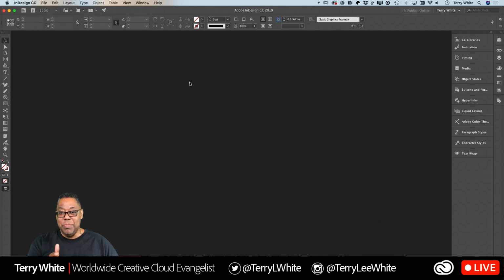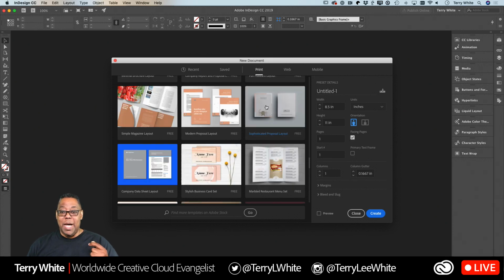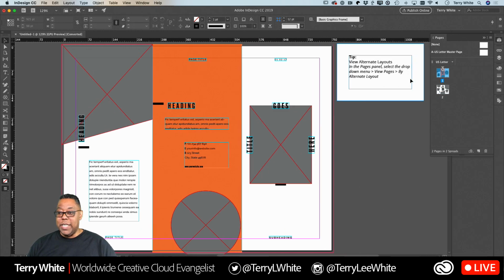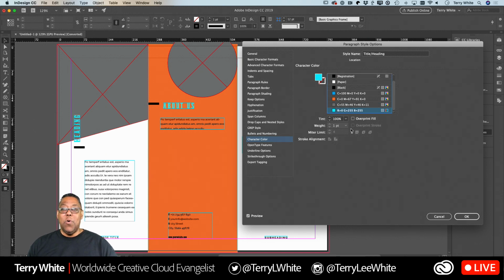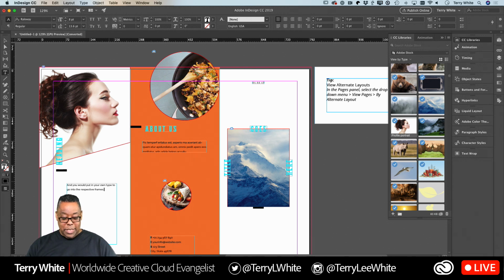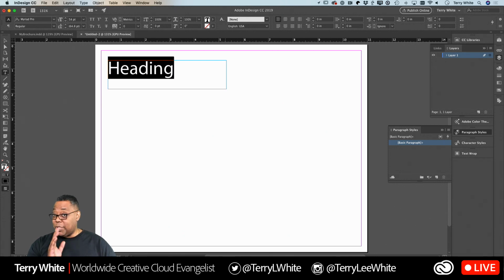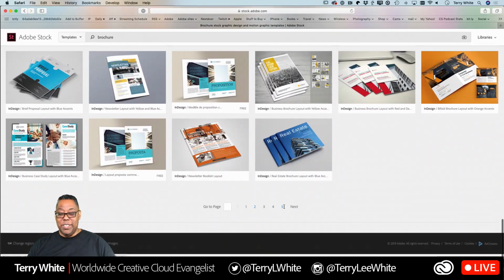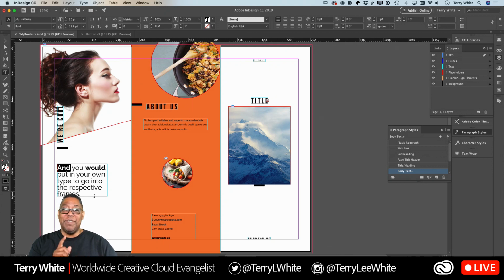How to Work with InDesign CC Templates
In this live stream, Adobe Evangelist Terry White shares tips for working with Adobe Stock Templates in Adobe InDesign CC